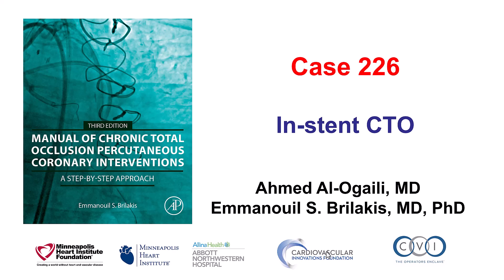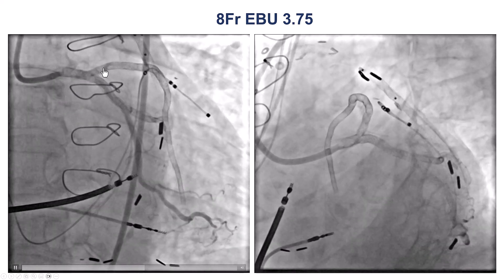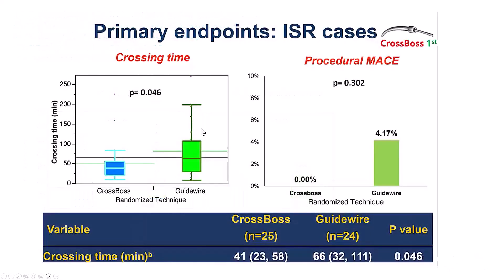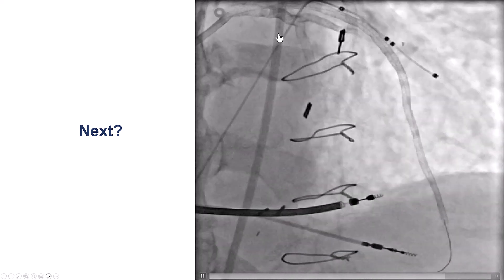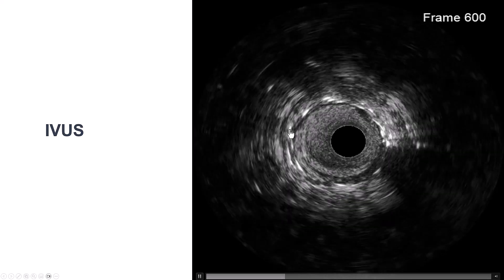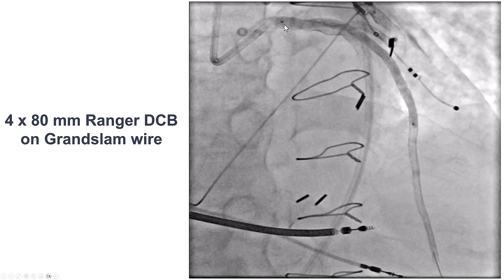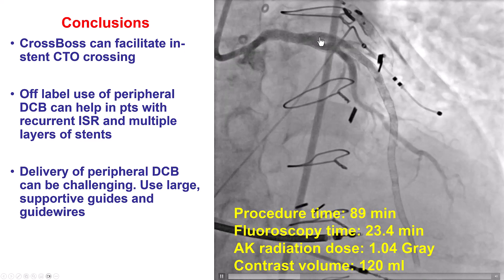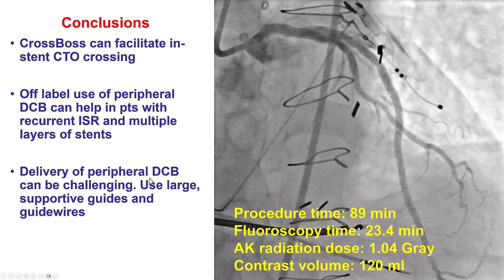Case 226: Manual of CTO PCI - In-stent CTO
A patient with prior extensive stenting of the LAD and the circumflex presented with occlusive in-stent restenosis of the LAD (approximately 100 mm occlusion). A CrossBoss catheter successfully crossed the LAD CTO using the fast spin technique, but flow was not restored with balloon angioplasty. After inflation of additional larger balloons and a cutting balloon in the proximal LAD, antegrade flow was restored. To reduce the risk of restenosis and reocclusion a 4x80 mm peripheral drug-coated balloon was delivered over a GrandSlam wireand inflated in the LAD with a nice final result.